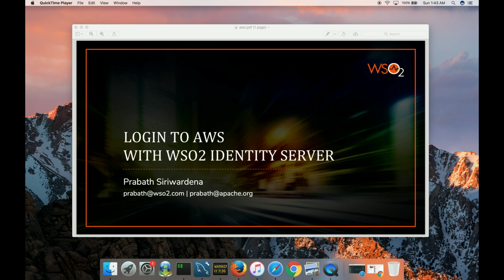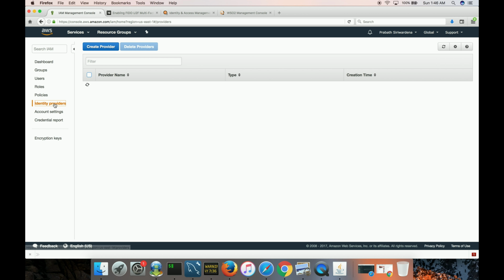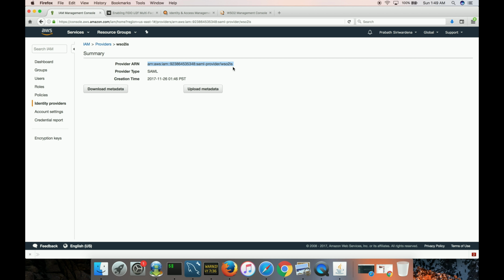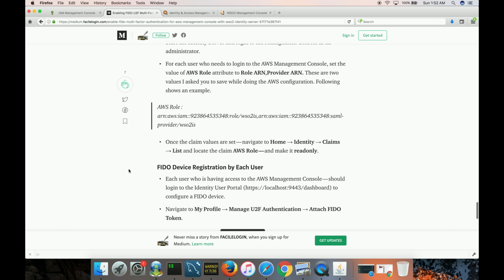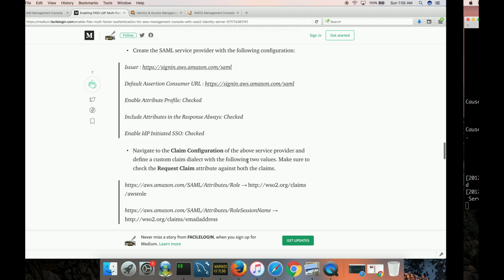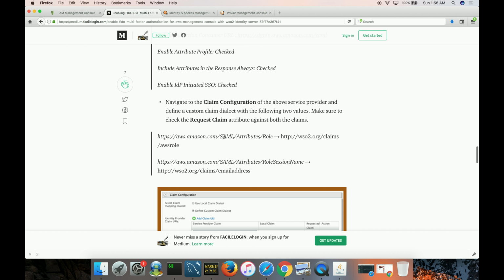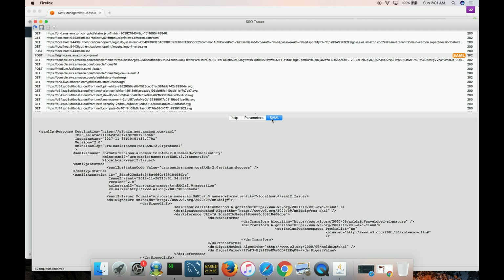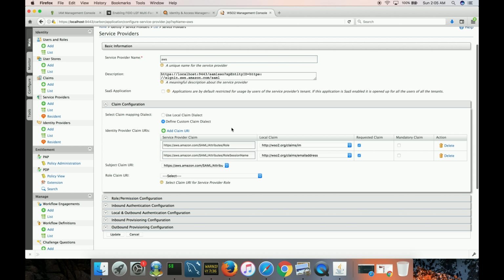Login to AWS with WSO2 Identity Server